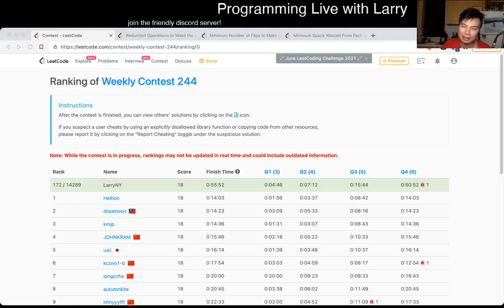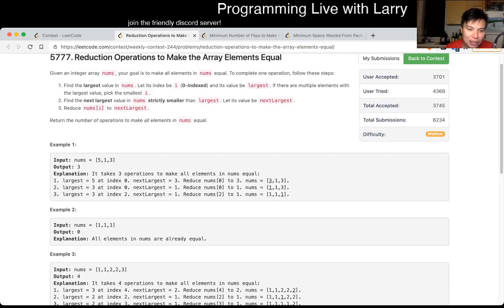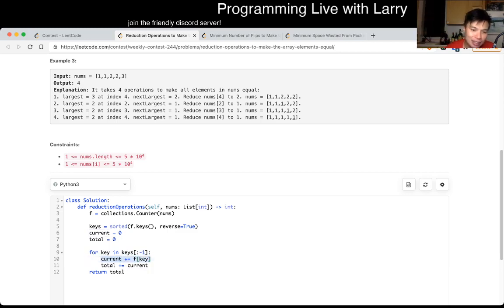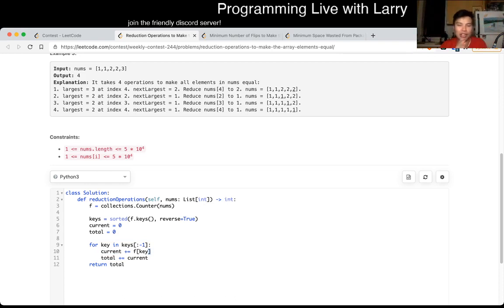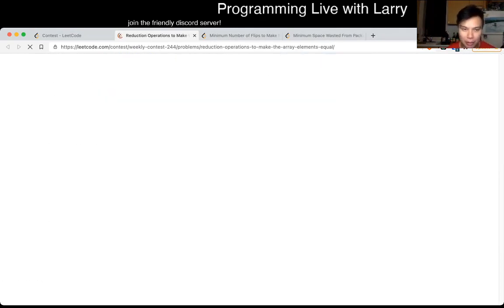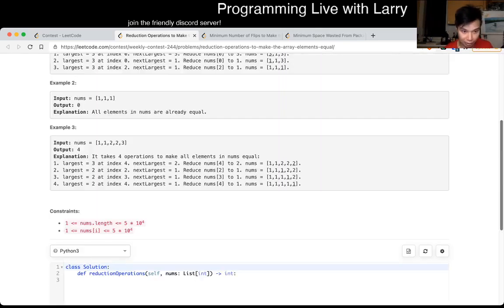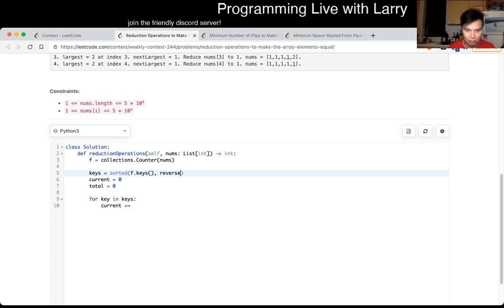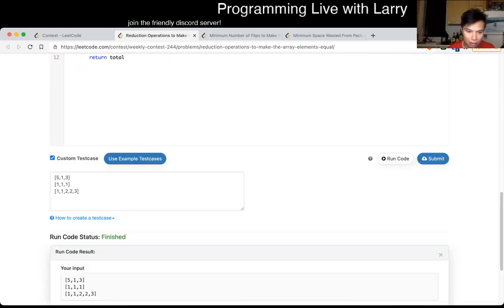1887. Reduction Operations to Make the Array Elements Equal (Leetcode Medium)